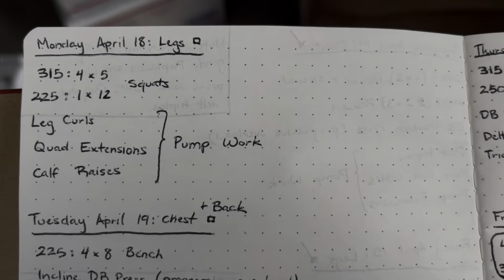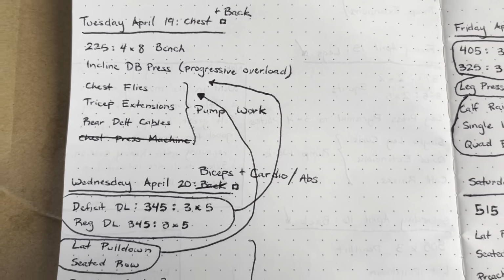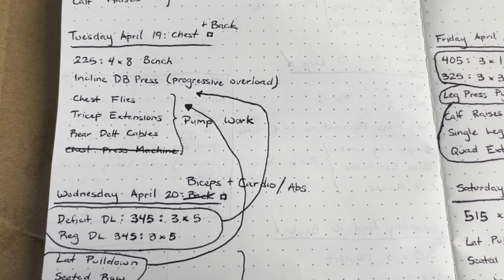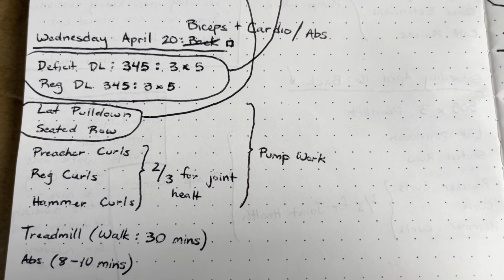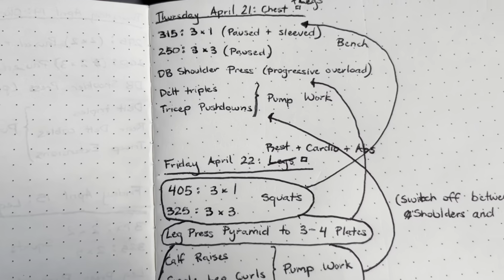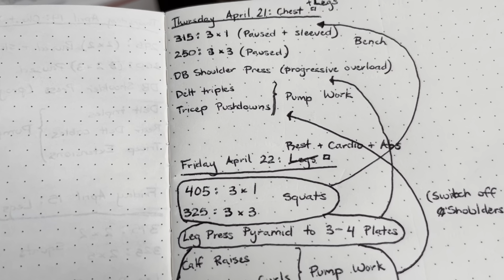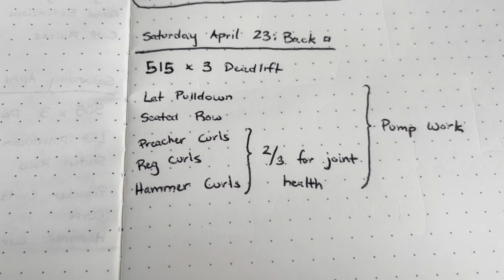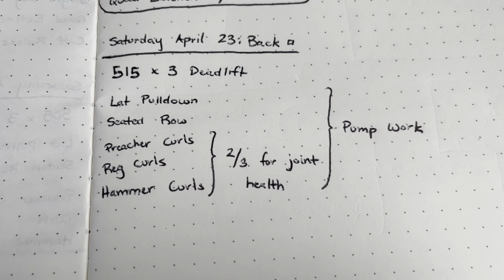New Horizons Vol 1 Ep 1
Training overview for April 18 - April 23

Self Programmed